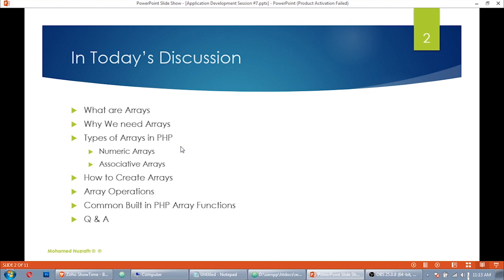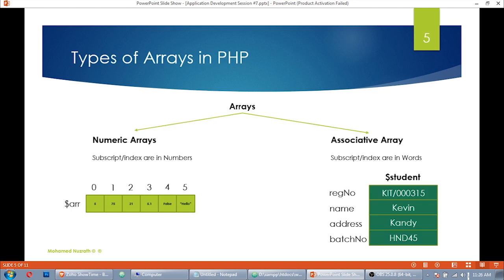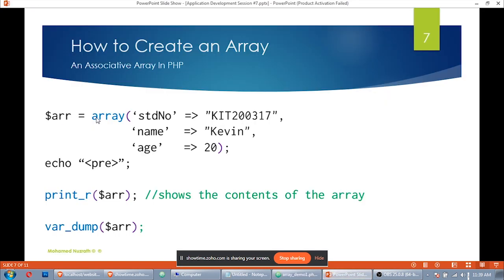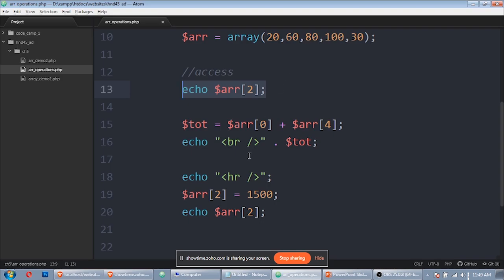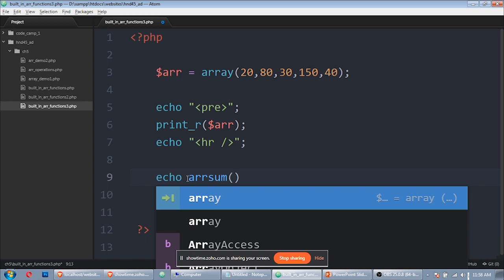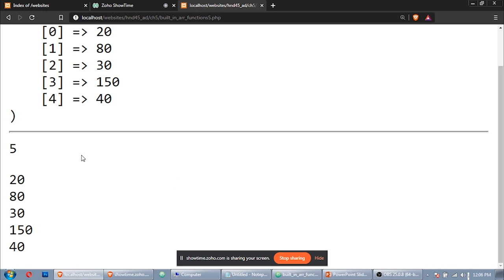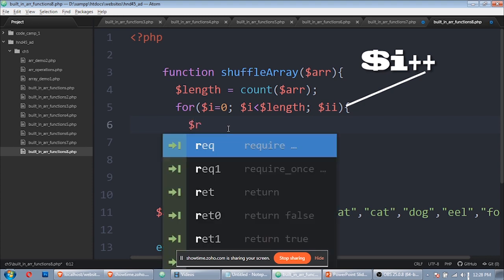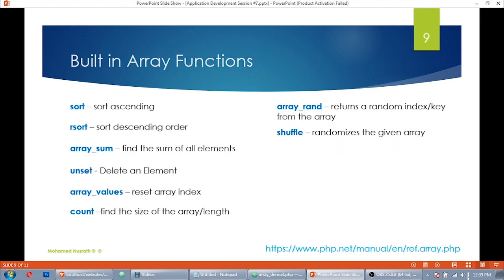How to Create and Work with Arrays In PHP - Nuzrath Sir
In this video, I show you how you can create numeric and associative arrays,
Array manipulations and some important built in array functions.